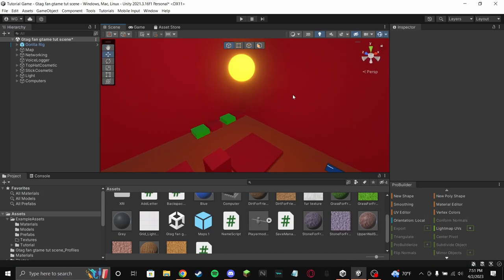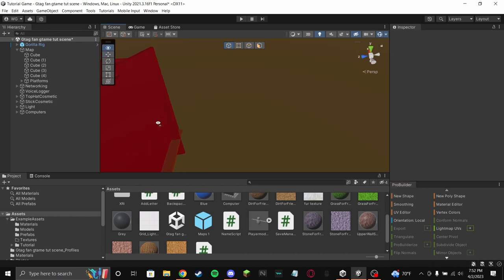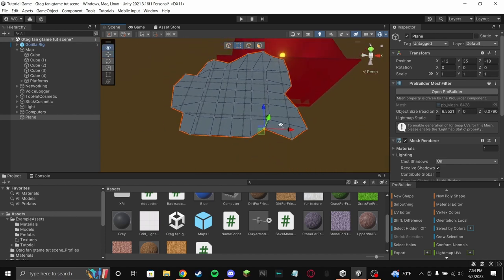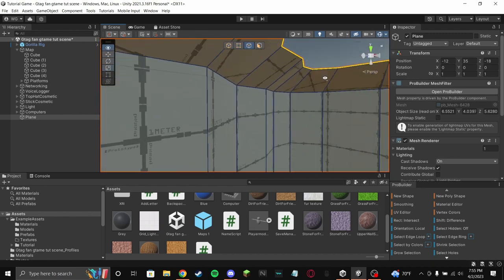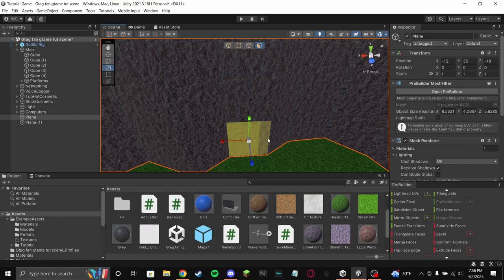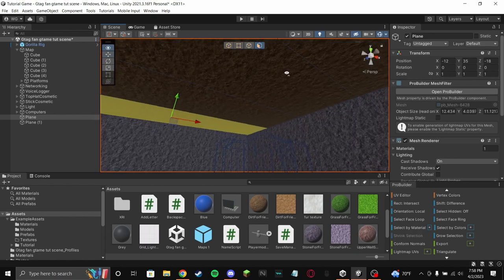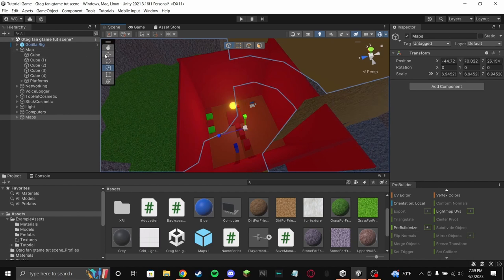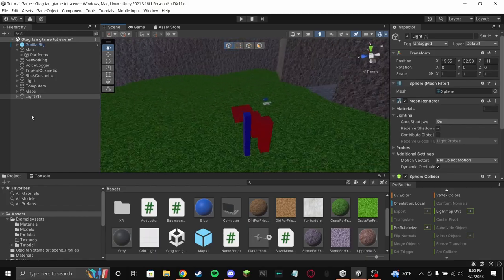How to add a good map to your gorilla tag fan game!